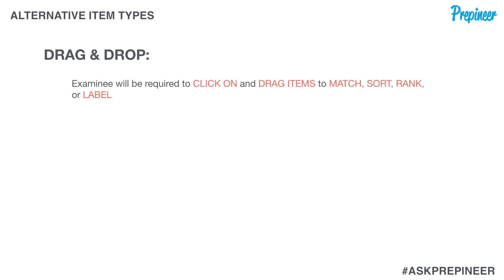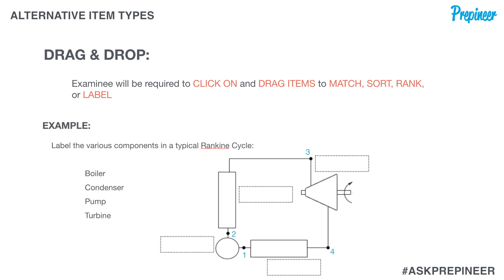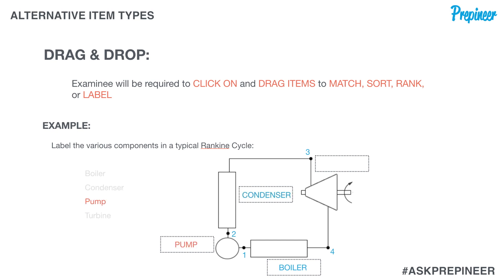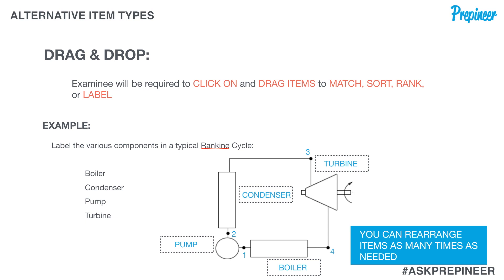[FE Exam AIT] What will a Drag & Drop AIT FE Exam problem look like?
| In today's video, we are going to reveal what we can expect to see when getting hit on the FE Exam with a DRAG & DROP ALTERNATIVE ITEM TYPE (AIT) problem.

We have grown up on the single answer Multiple Choice questions from a very young age...but what do we do when that mode of testing it completely disrupted?

With the new AIT FE Exam problem types now a real thing for all of us preparing to take the exam, it's natural that there are a lot of questions and uncertainty.

One common question is:

What will a Drag & Drop AIT FE Exam problem look like?

When presented a DRAG & DROP AIT problem on the FE Exam, there will be no reverse engineering due to the fact that multiple variables now go in to getting a correct answer.

Well, the first thing is to get definition around what exactly this type of problem looks like, which we help you do in this video.

The next, prepare to execute.

Easy enough?

Don't worry, we are here to get you dialed!

I hope that you keep up with the videos and live events that we hold here on this channel, subscribe, and share your learnings with those that need to hear it. Your comments fuel our fire, they stoke our soul, so please take one second to give us simple holler below...say ‘Hey’ ;).